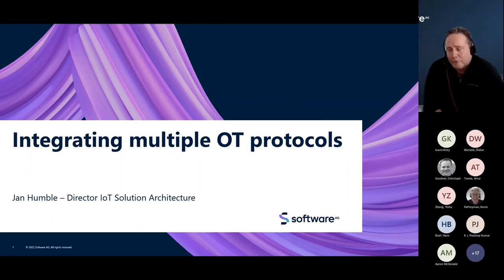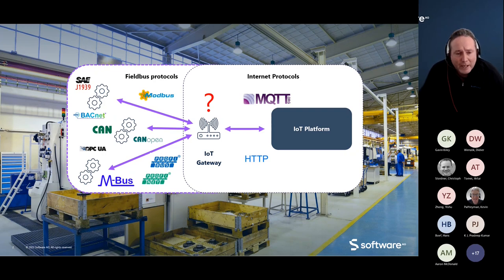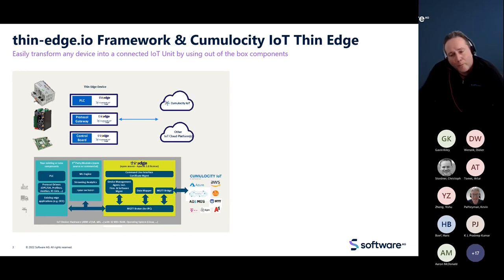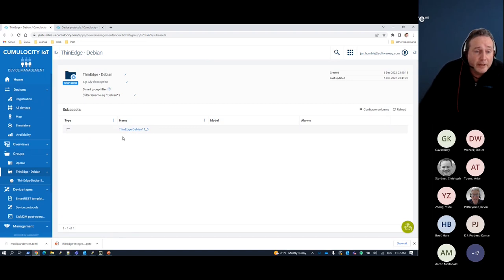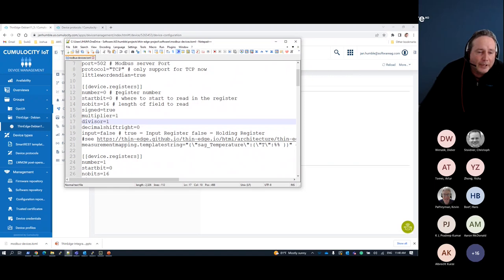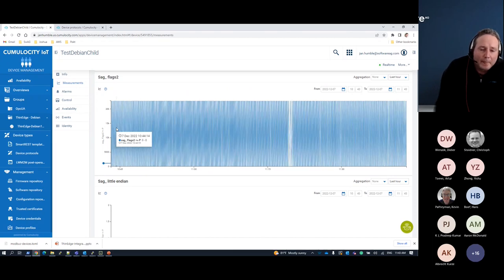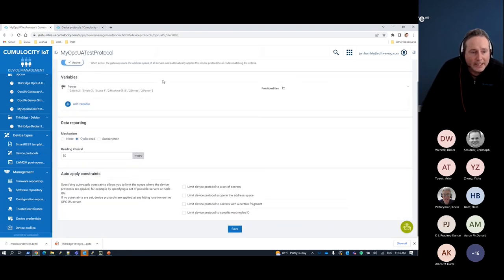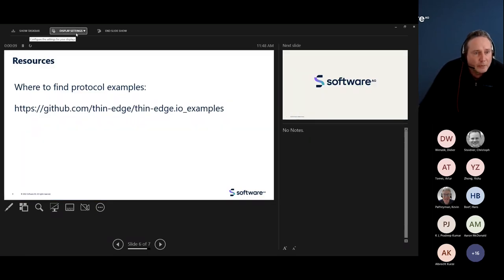Integrating multiple OT protocols | thin-edge.io Community Meetup #6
There are hundreds of OT protocols used by industrial equipment in factory floors, buildings, vehicles, etc. With some examples being Modbus, Profibus, BACNET and OPC-UA. As the industrial equipment typically only supports a single protocol, edge devices need to be flexible to integrate with all equipment at a site regardless of which protocol they support. Jan Humble, IoT Solution Architect from Software AG, demonstrates how thin-edge.io simplifies the deployment of OT protocol adapters onto edge devices and allows insights to be gained from heterogenous industrial equipment.